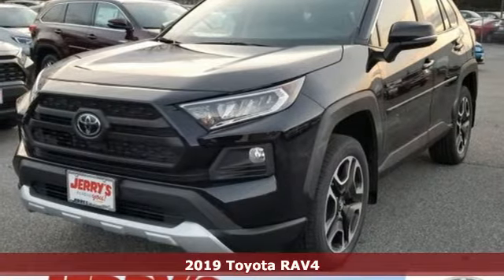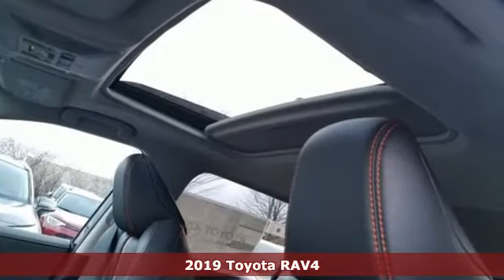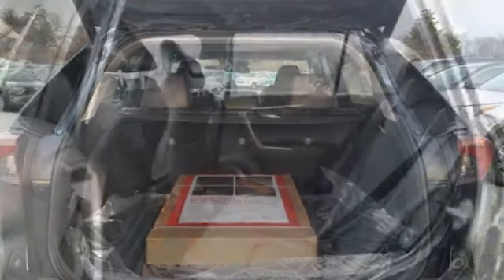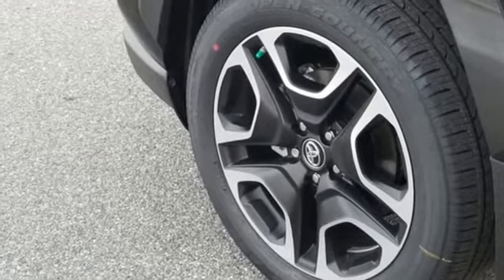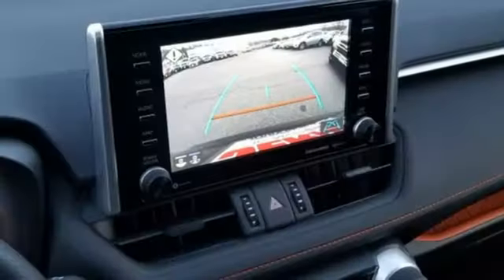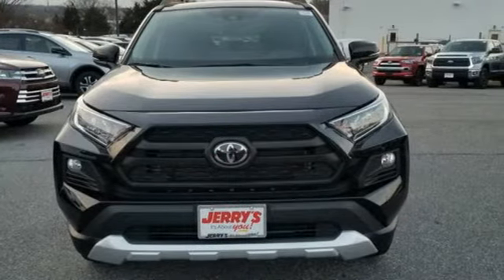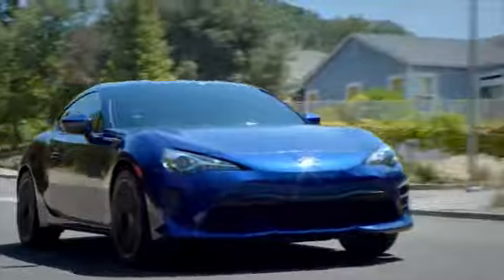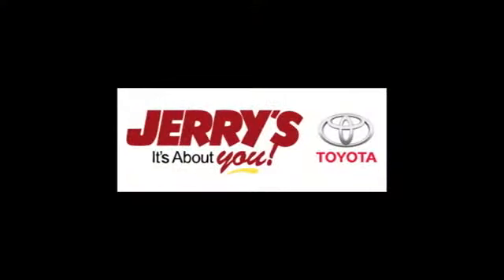New 2019 Toyota RAV4 Baltimore, MD #190720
Year: 2019
Make: Toyota
Model: RAV4
Trim: AWD Adventure
Engine: 4 Cyl. 2.5 L
Transmission: Automatic
Color: Midnight Black Metallic
Interior: Black
Stock #: 190720
VIN: 2T3J1RFV8KW005180

Address:
8001 Belair Rd